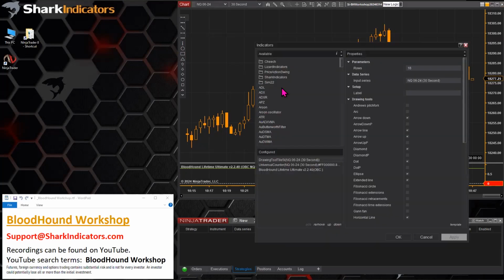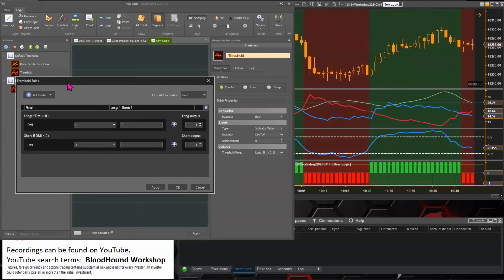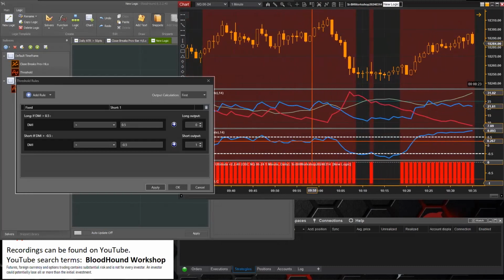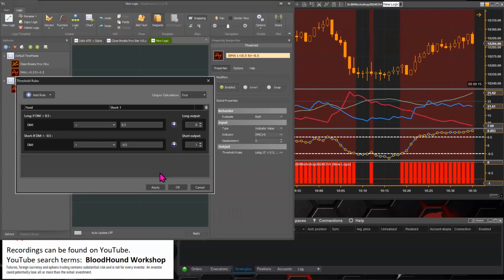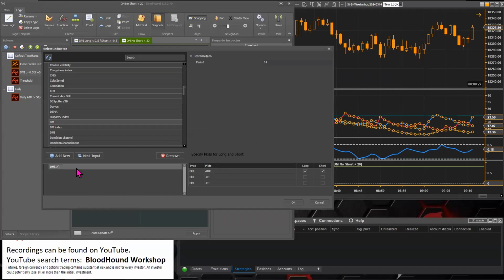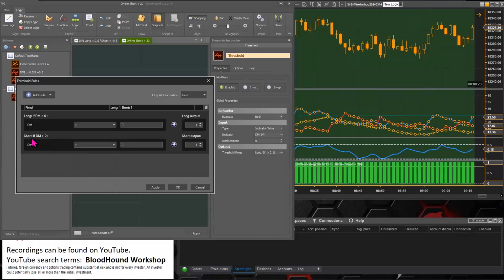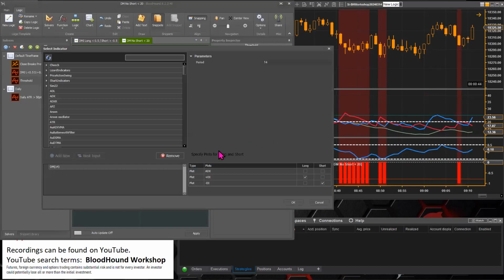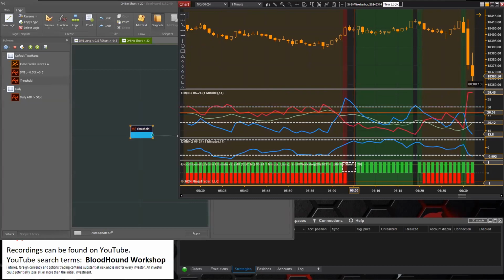BloodHound - Prevent Long Signals When DMI is Overbought & Shorts When Oversold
This demonstrates how to create a signal filter using the DMI indicator.  Long signals are blocked when the DMI is above +0.5, and are allowed when below that value.  Short signals are blocked when the DMI is below -0.5, and are allowed when above that value.